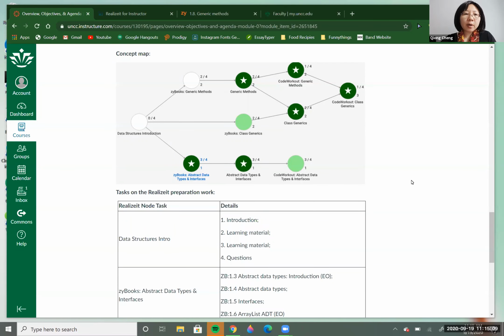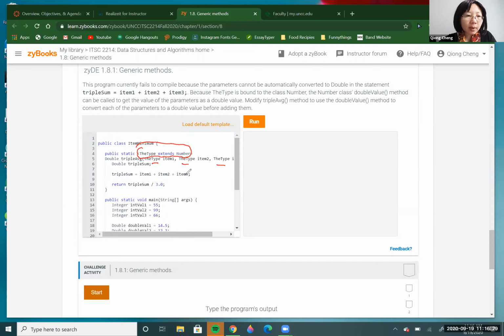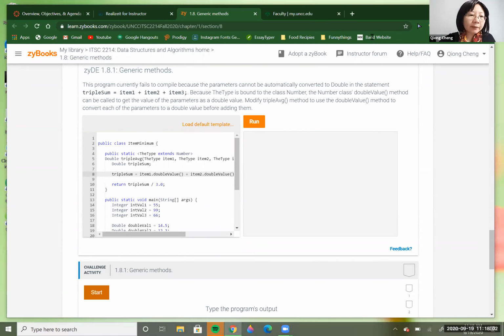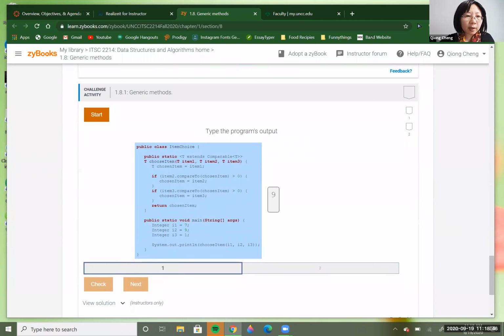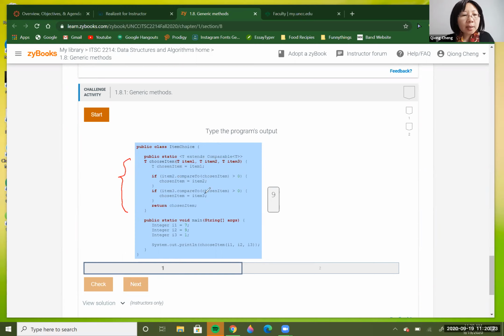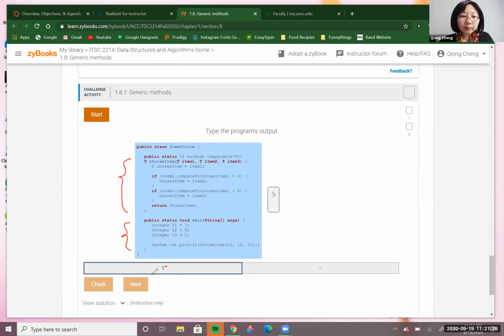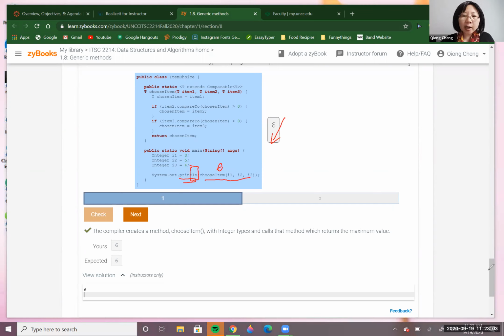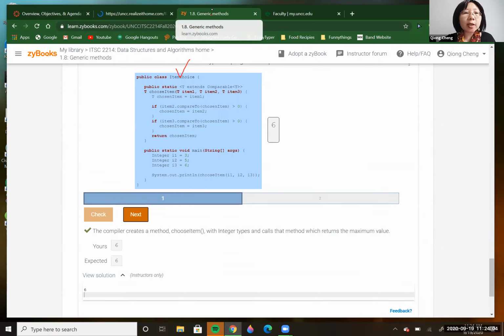ZyBooks Generic Methods (Challenge Question(s))